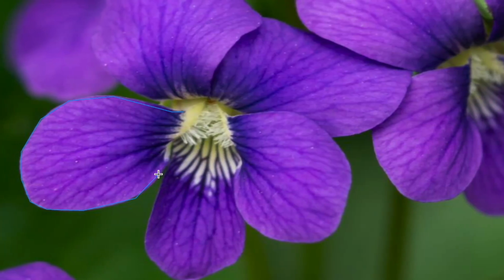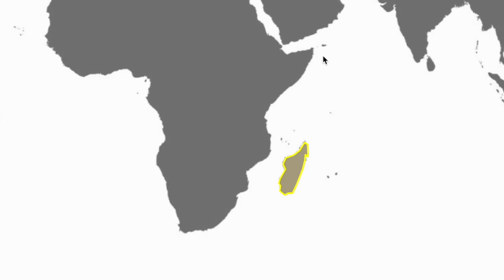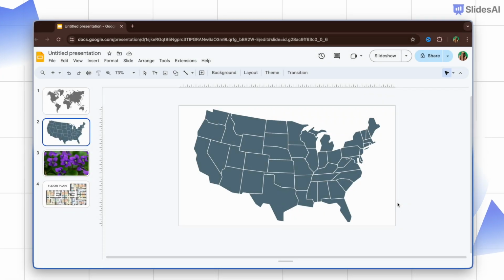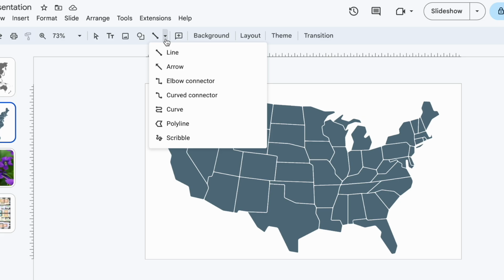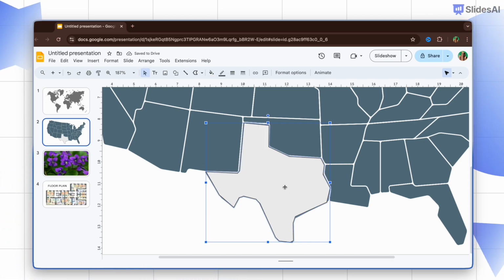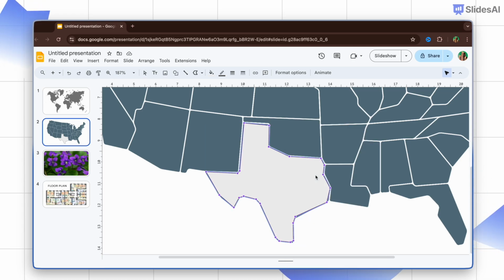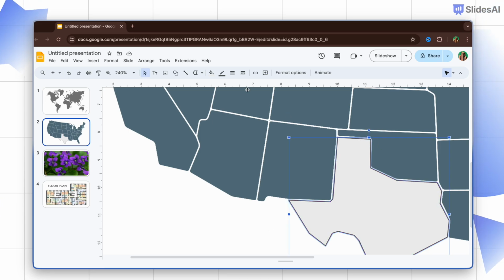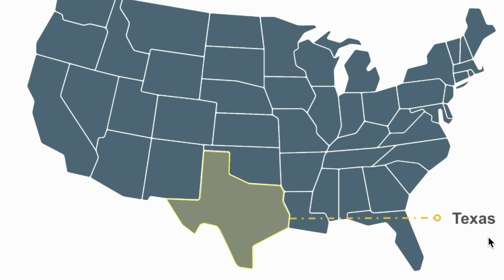How to Annotate Images in Google Slides: The Polyline Power-Up!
Tired of static images in your Google Slides? Learn how to use annotations to bring your visuals to life and captivate your audience! This tutorial goes beyond the basics, diving deep into the power of the polyline tool and other drawing features to create engaging, informative, and aesthetically pleasing annotations.

Discover how to:

Highlight key details: Use shapes, arrows, and callouts to direct attention to important areas of your images.
Explain complex concepts: Draw diagrams, charts, and labels to illustrate your points and make information easier to understand.
Add personality: Incorporate freehand drawings and custom shapes to make your annotations unique and memorable.
Master the polyline tool: Create precise annotations with the versatile polyline tool, allowing you to outline complex shapes and add detailed explanations.
Optimize for engagement: Use animation and interactive elements to make your annotations even more dynamic and interactive.
Whether you're a teacher, student, presenter, or anyone who uses Google Slides, this tutorial will equip you with the skills to create impactful annotated images that enhance your presentations and leave a lasting impression.